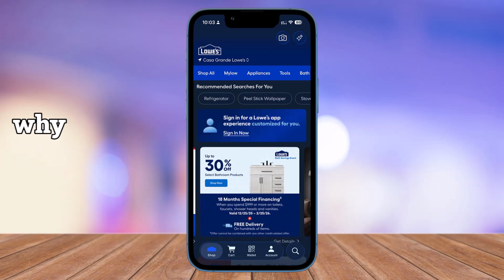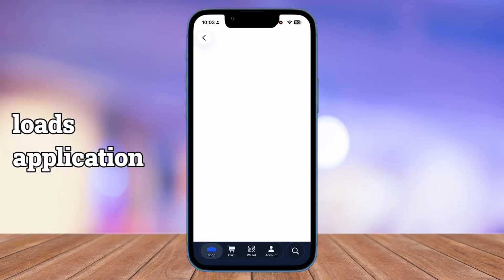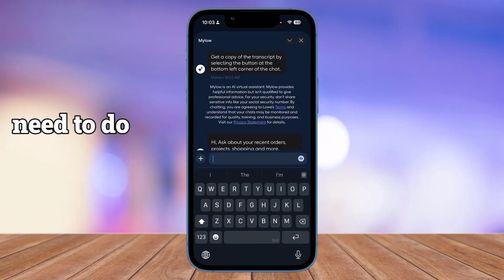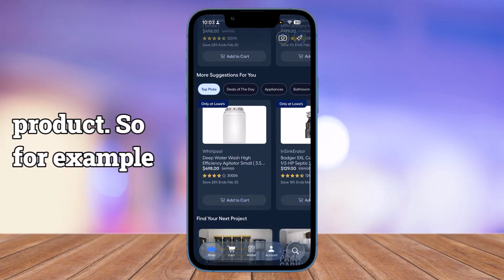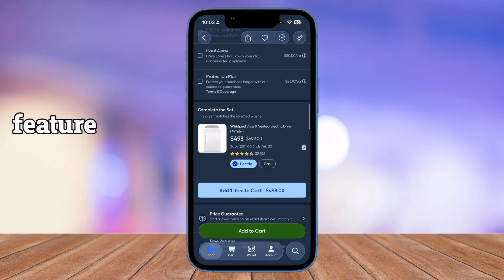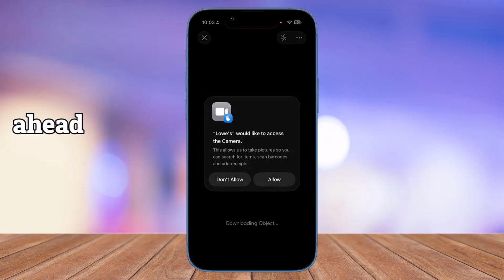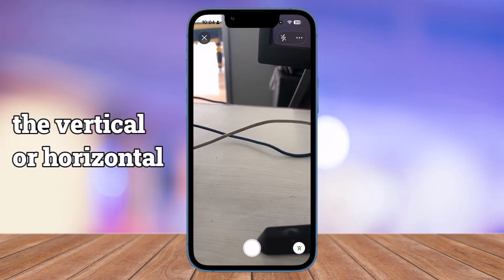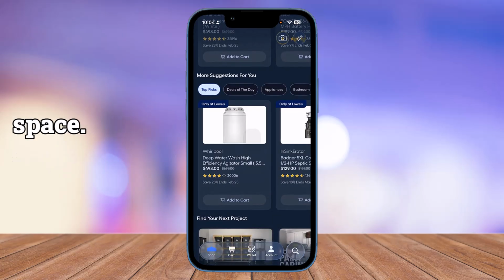How to Use Lowe's View in Your Space AR Tool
In this video, we’ll show you how to use Lowe's “View in Your Space” AR tool to see exactly how furniture and appliances will look in your home before buying. This powerful feature helps you make smarter purchasing decisions by visualizing items in your real space using augmented reality.

To start, open the Lowe's app on your iOS device and head to the Tools section. From there, select the View in Your Space AR tool, which allows you to scan your space and place virtual products like cabinets, dishwashers, or furniture to see how they fit.

Make sure your device supports AR features and that the item you want to visualize has the AR functionality enabled. Once ready, scan the area where you’d like to place the product. The app will accurately display the item’s size and orientation in your space.

Simply tap to place the object on a vertical or horizontal surface. The tool makes it easy to adjust, move, and visualize products in real-time, giving you a better idea of how everything will look in your home before making a purchase.

We hope this video helped clarify how to use Lowe's “View in Your Space” AR tool.

~Chapters:
0:00 Introduction
0: